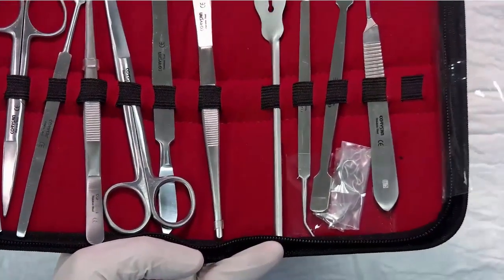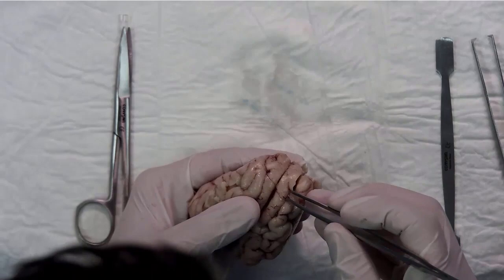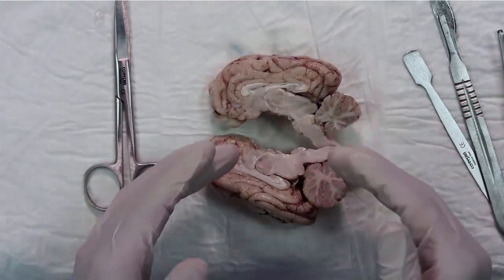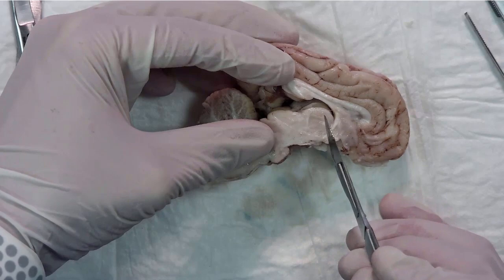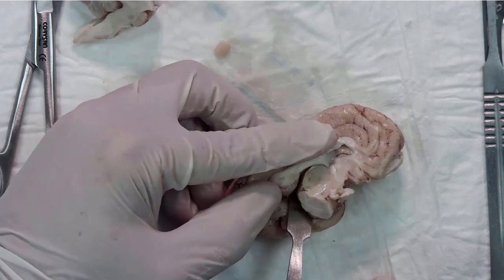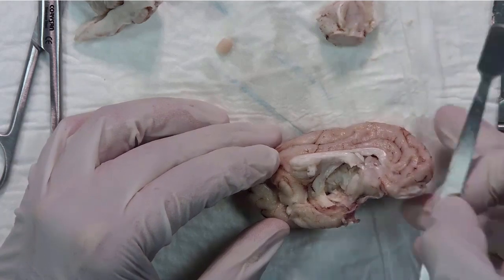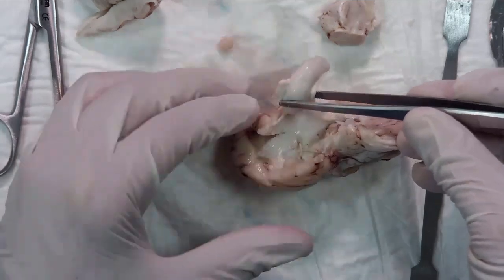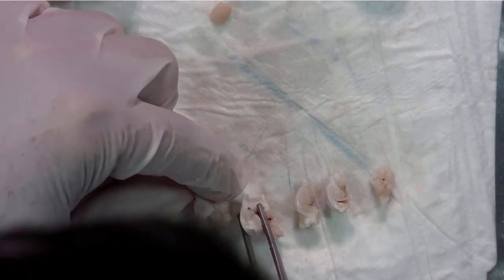Reunión del HSG 2023: Dissection of the pig hippocampus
Dissection of the pig brain conducted by the Human Neuroanatomy Laboratory at the University of Castilla-La Mancha (UCLM) School of Medicine in Albacete Spain during the HSG Meeting in June 2023. The dissection in this video is conducted by Dr. Carlos De la Rosa-Prieto. This video is intended for scientific and educational purposes only.